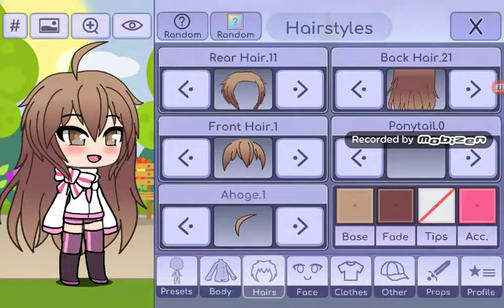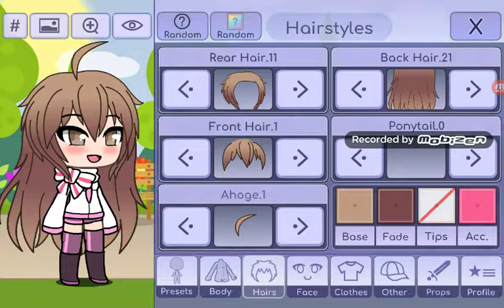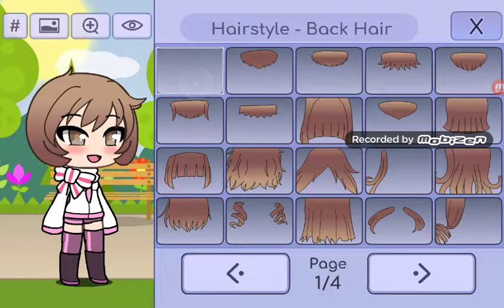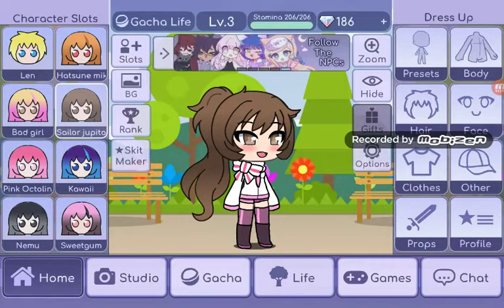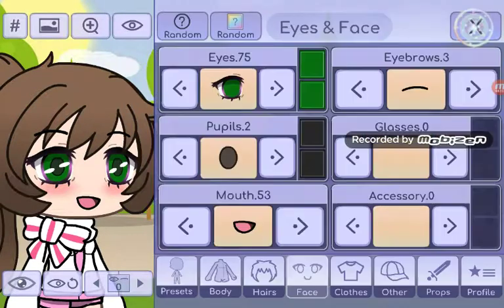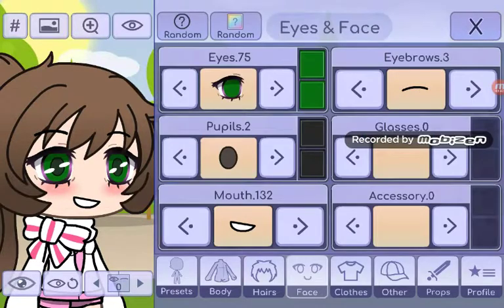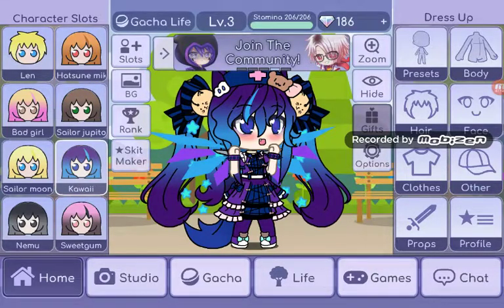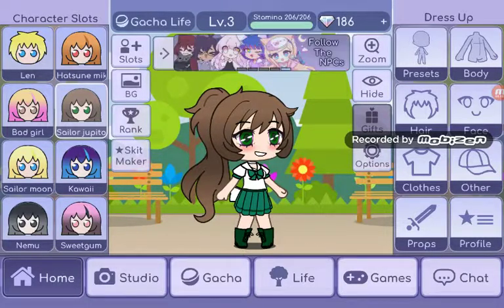Sailor Scouts in Gacha life Ep 2 Sailor Jupiter. (Gacha life series)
I'll be doing mercury next. And yes. I know I spelt sailor wrong in the title of last video . Don't.correct.me. I'm tired!